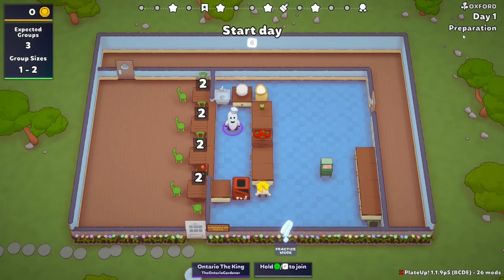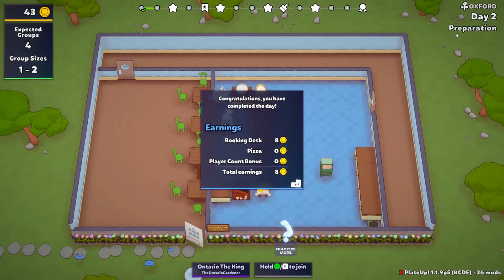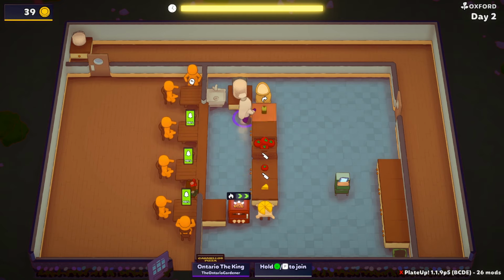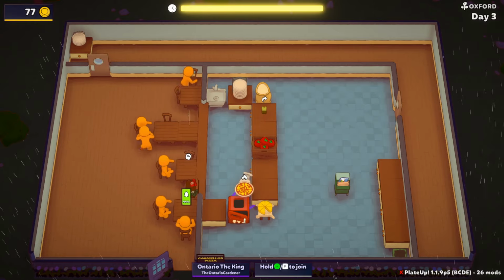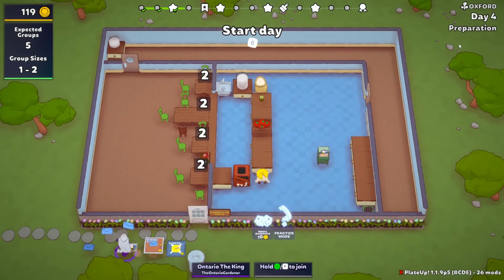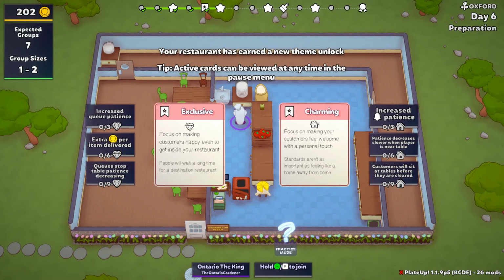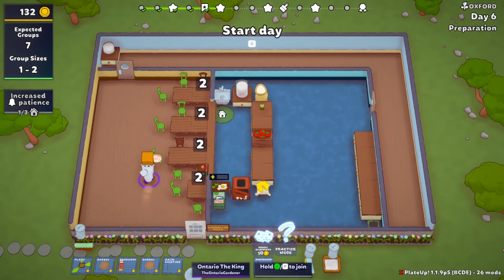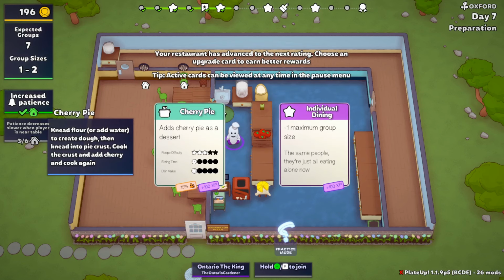Carmellos Pizza! - *BACK TO BASICS* Solo Play PlateUp! I Part 01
System Requirements:
    Minimum: